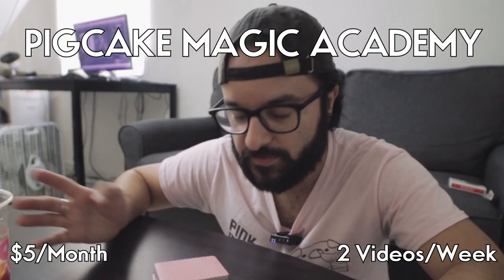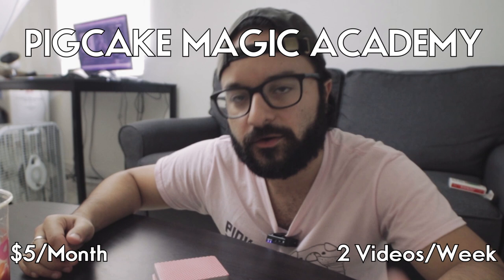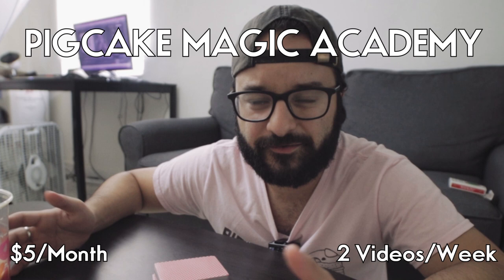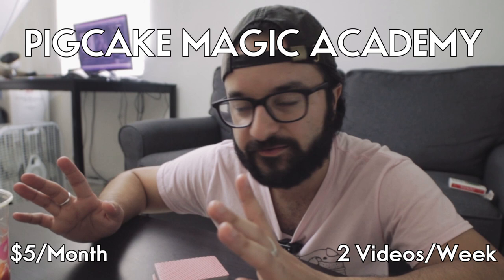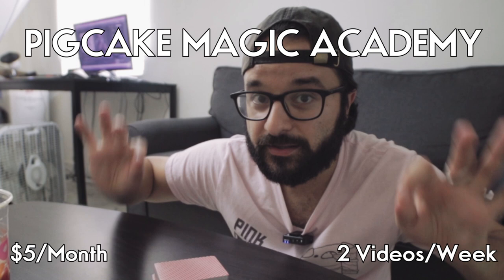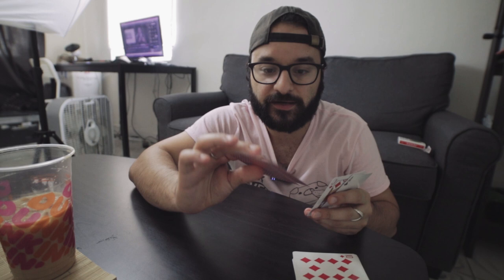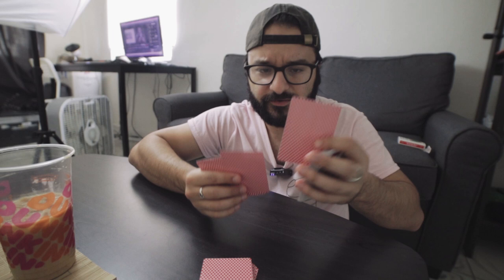Think a Card Trick - Card Trick Tutorial